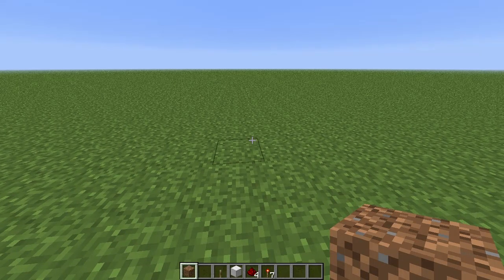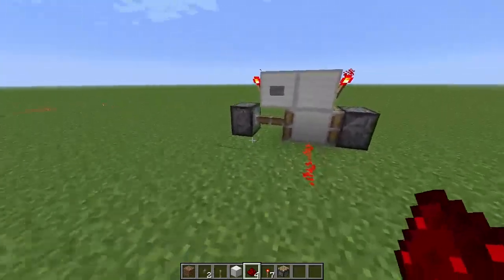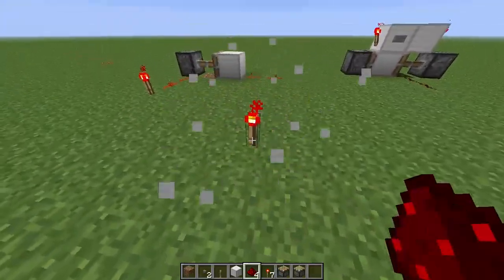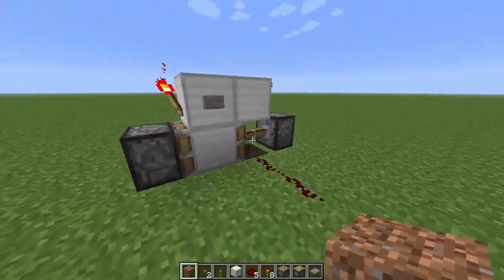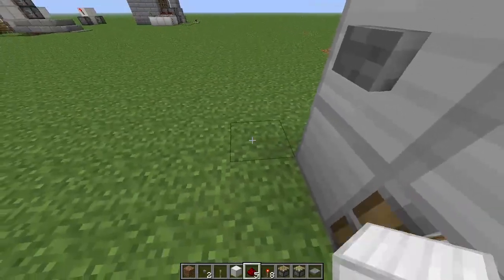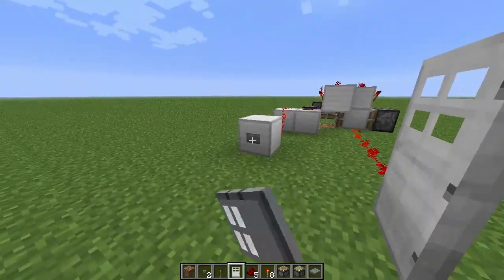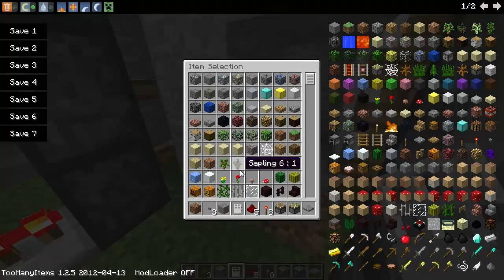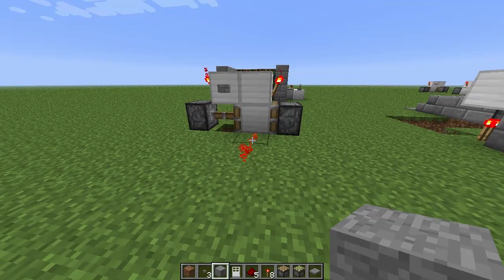Redstone Tutorials - #9 T Flip-Flop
This episode you will learn what a T Flip-Flop is and how to create one.